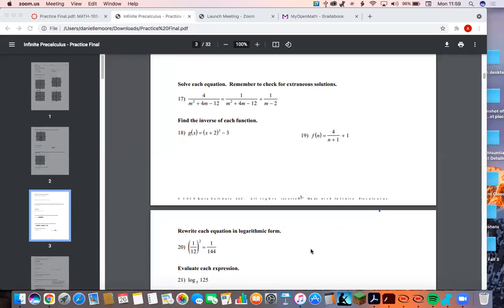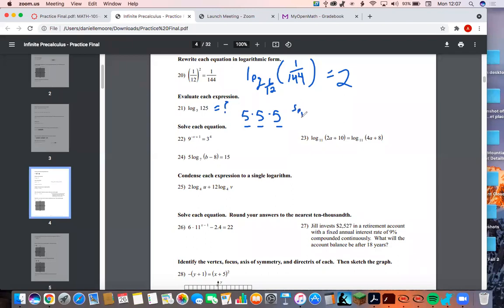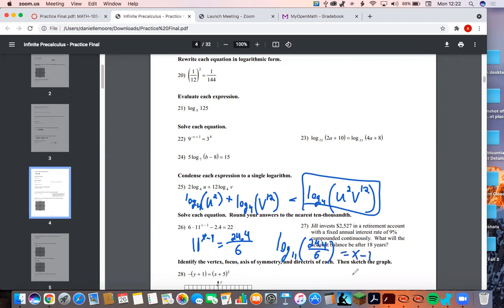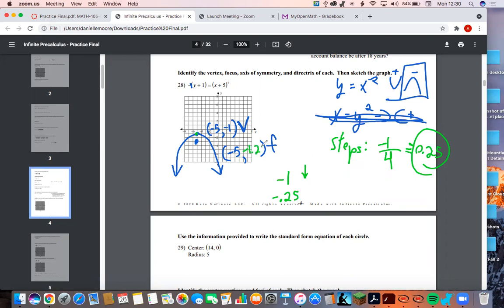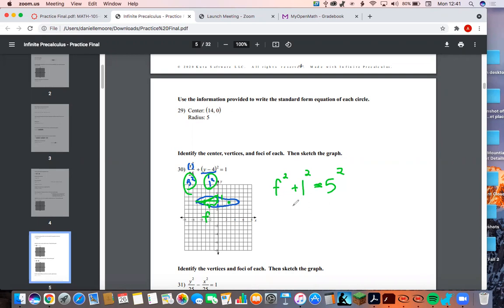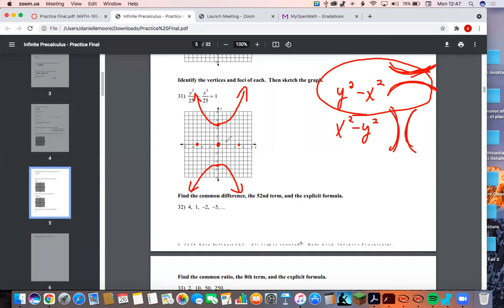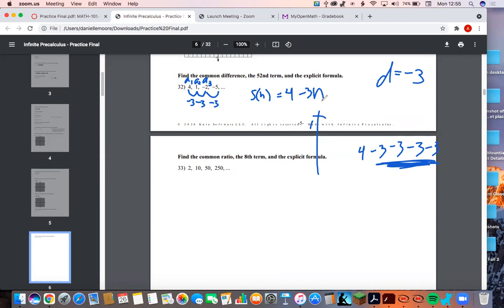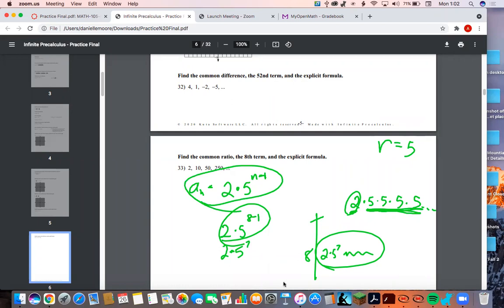Adam's Take on the Second half of the Practice Final